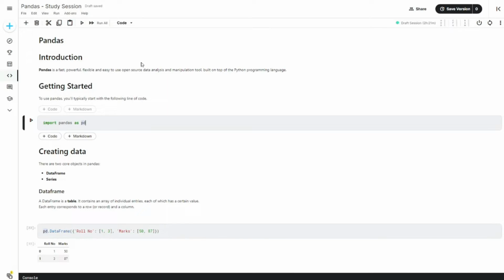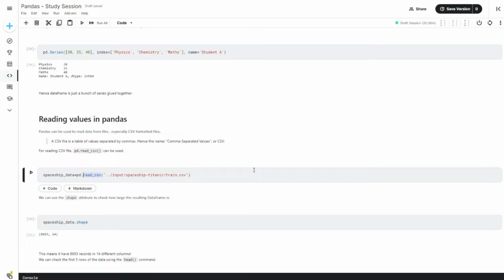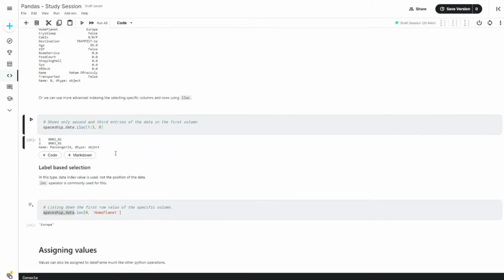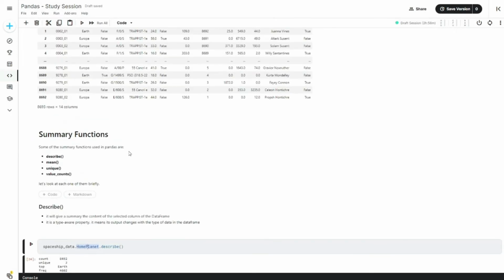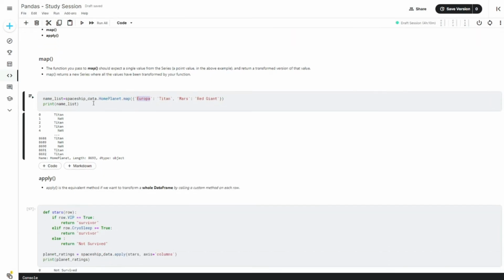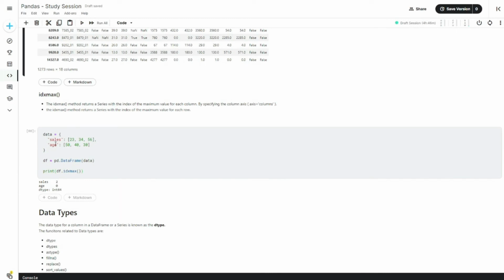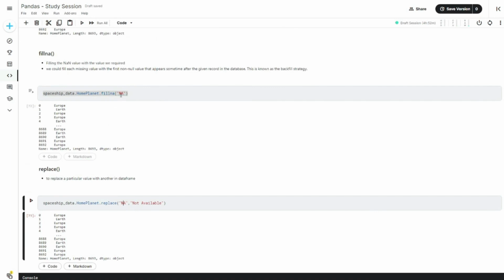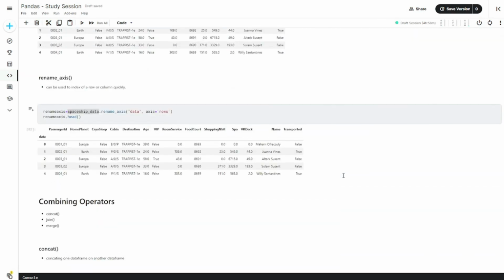Learning Pandas in Kaggle | Data Science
Learn fundamentals about Pandas python library with the help of Kaggle.